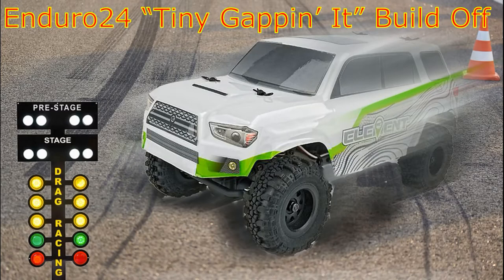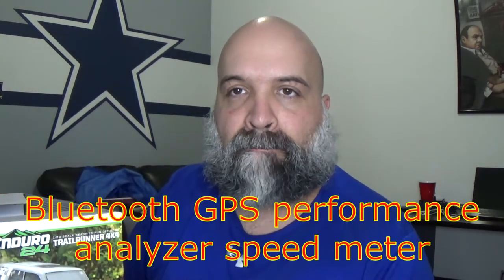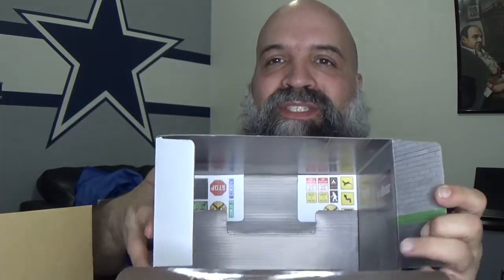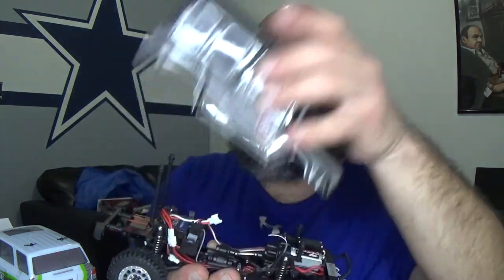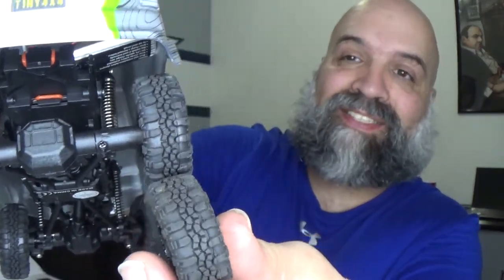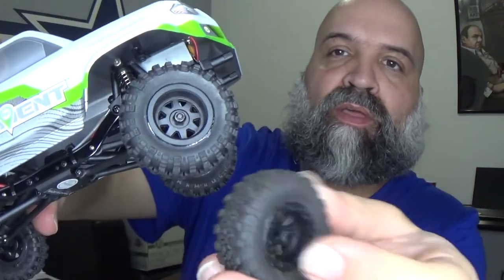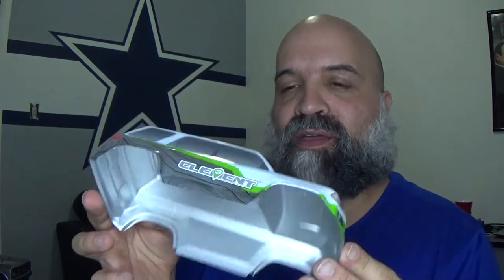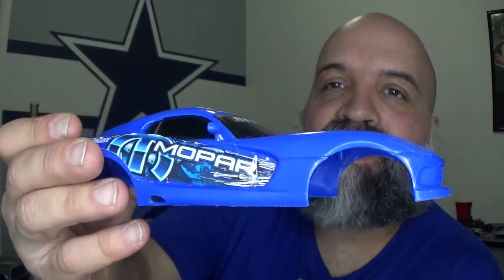Enduro24 “Tiny Gappin’ It” Build Off and RGT comparison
So Im excited to announce that I am going to be competing in the Tiny Gappin It Build Off. I have my Enduro 24 that I will be working on to try to be the fastest Enduro24. If you also want to compete in the competition you can get all the details here: